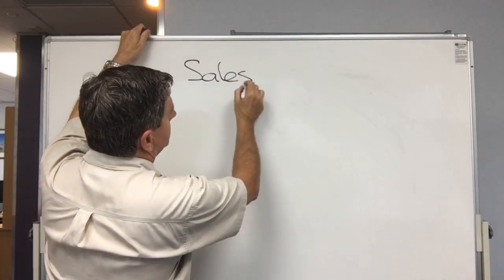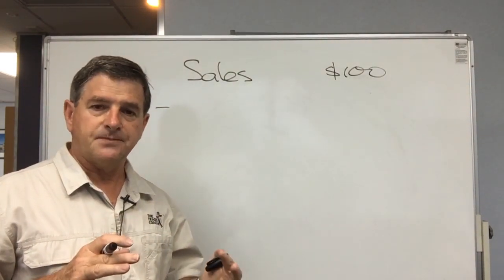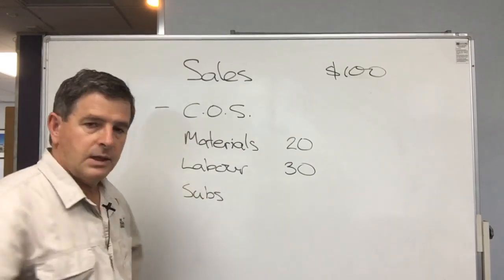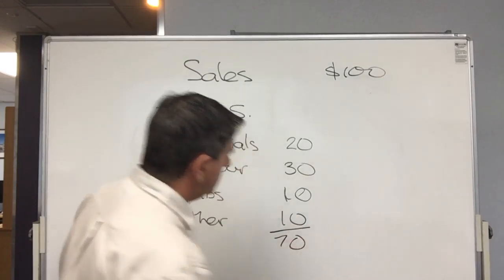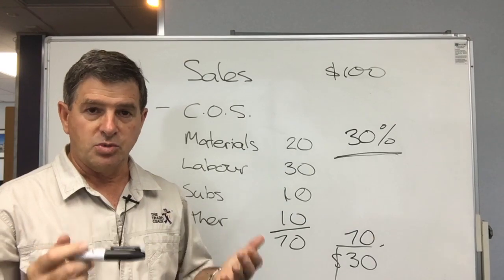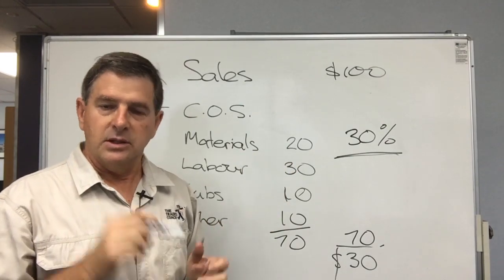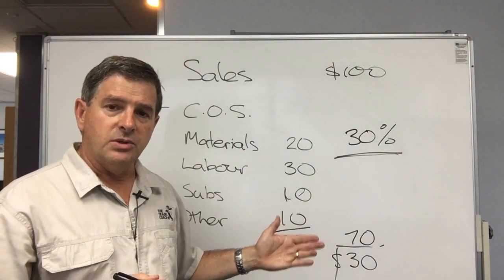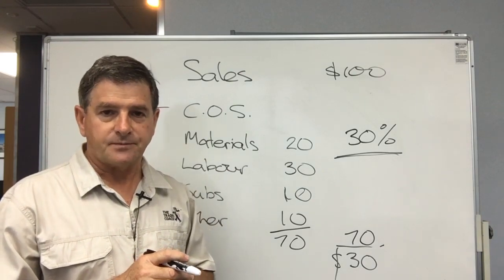Gross Profit part1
What is Gross Profit and why is it important in a construction trades business? Part one of two that goes into why this is the most important number in your business